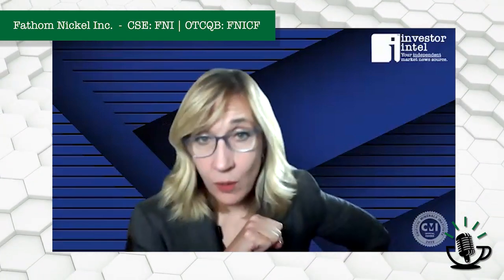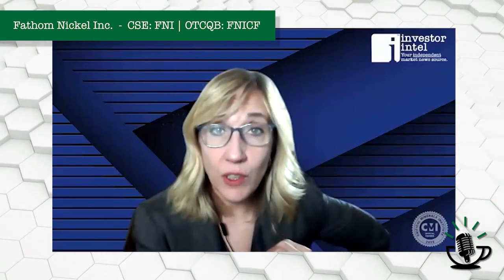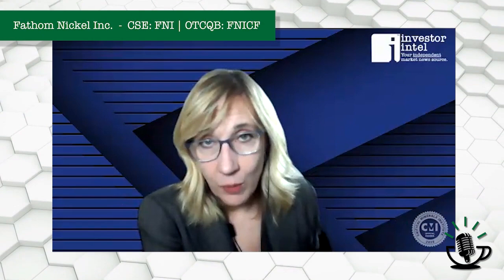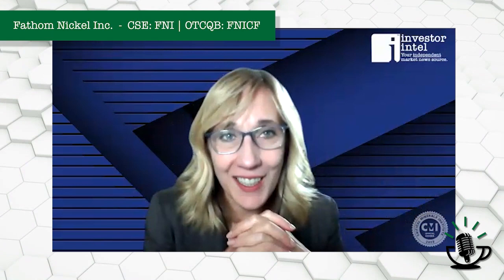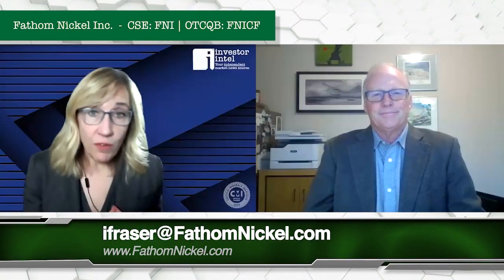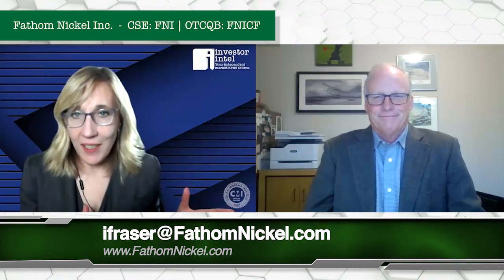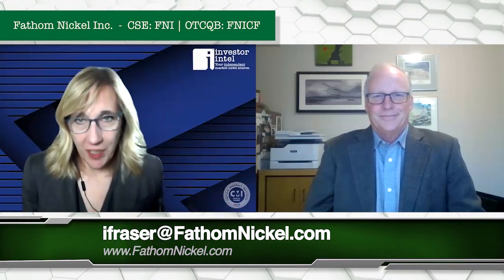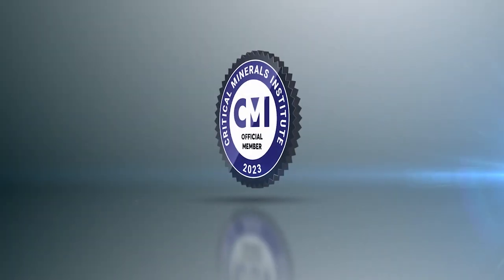Ian Fraser on Fathom Nickel's Exploration Progress and the Critical Minerals Potential in SK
In a recent InvestorNews interview, Tracy Weslosky spoke with Fathom Nickel Inc.'s (CSE: FNI | OTCQB: FNICF) CEO, VP Exploration, and Director, Ian Fraser, about the significant progress at their critical minerals projects in Saskatchewan, Canada. Speaking about their two vast projects in Saskatchewan totaling over 110,000 hectares, Ian provides an update on the drilling program at the Gochager Lake Project where they recently discovered encouraging signs of magmatic nickel sulphide mineralization.

Fathom Nickel's focus on critical minerals extends to Platinum Group Elements (PGEs), which hold significant value, especially in applications like hydrogen fuel cells and catalytic converters. Ian says that their recent drilling encountered high-grade PGEs, suggesting the presence of a substantial magmatic source, further underscoring the potential of their projects.

Speaking about Fathom Nickel’s seasoned management team with prior experience in moving projects from exploration to production, Ian talks about their proximity to major players and infrastructure. Saskatchewan's reputation for mining and development, along with Fathom Nickel’s positive rapport with local First Nations, adds a layer of confidence.

About Fathom Nickel Inc.

Fathom is an exploration company that is targeting magmatic nickel sulphide discoveries to support the rapidly growing global electric vehicle market.

The Company now has a portfolio of two high-quality exploration projects located in the prolific Trans Hudson Corridor in Saskatchewan: 1) the Albert Lake Project, a 90,000+ hectare project that was host to the historic and past producing Rottenstone deposit (produced high-grade Ni-Cu+PGE, 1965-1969), and 2) the Gochager Lake Project, 22,000+ hectare project host to a historic, NI43-101 non-compliant open pit resource; the Gochager Lake deposit (4.3M tons at 0.295% Ni and 0.081% Cu defined 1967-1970), an analogous drill tested nickel occurrence of drill intersections 1.% Ni (Mal Lake last drilled in 19674), and the Borys Lake Zn-Cu-Pb+Ag occurrence.

This interview, which was produced by InvestorNews Inc. (“InvestorNews”), does not contain, nor does it purport to contain, a summary of all material information concerning the Company, including important disclosure and risk factors associated with the Company, its business and an investment in its securities. InvestorNews offers no representations or warranties that any of the information contained in this interview is accurate or complete.

This interview and any transcriptions or reproductions thereof (collectively, this “presentation”) does not constitute, or form part of, any offer or invitation to sell or issue, or any solicitation of any offer to subscribe for or purchase any securities in the Company. The information in this presentation is provided for informational purposes only and may be subject to updating, completion or revision, and except as may be required by applicable securities laws, the Company disclaims any intent or obligation to update any information herein. This presentation may contain “forward-looking statements” within the meaning of applicable Canadian securities legislation. Forward-looking statements are based on the opinions and assumptions of the management of the Company as of the date made. They are inherently susceptible to uncertainty and other factors that could cause actual events/results to differ materially from these forward-looking statements. Additional risks and uncertainties, including those that the Company does not know about now or that it currently deems immaterial, may also adversely affect the Company’s business or any investment therein.

Any projections given are principally intended for use as objectives and are not intended, and should not be taken, as assurances that the projected results will be obtained by the Company. The assumptions used may not prove to be accurate and a potential decline in the Company’s financial condition or results of operations may negatively impact the value of its securities. This presentation should not be considered as the giving of investment advice by the Company or any of its directors, officers, agents, employees or advisors. Each person to whom this presentation is made available must make its own independent assessment of the Company after making such investigations and taking such advice as may be deemed necessary. Prospective investors are urged to review the Company’s profile on SedarPlus.ca and to carry out independent investigations in order to determine their interest in investing in the Company.